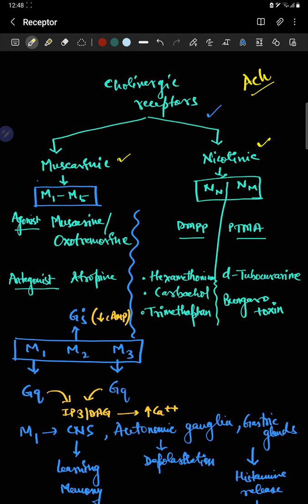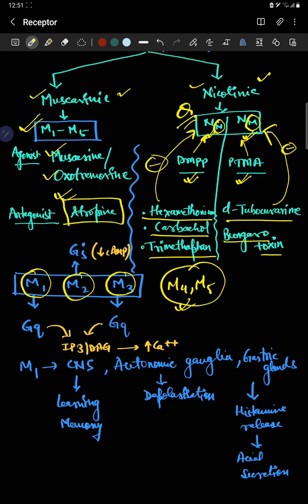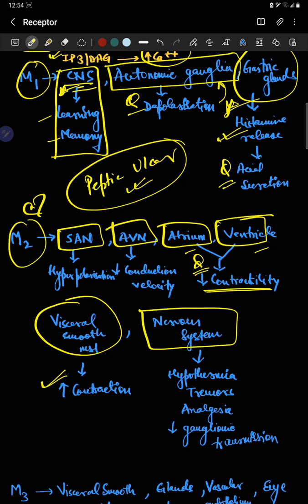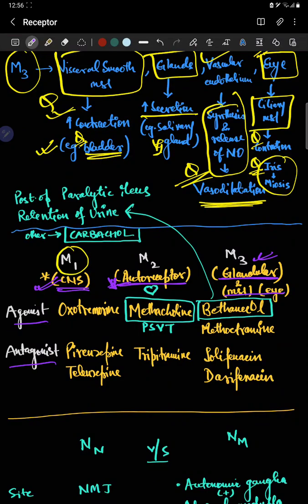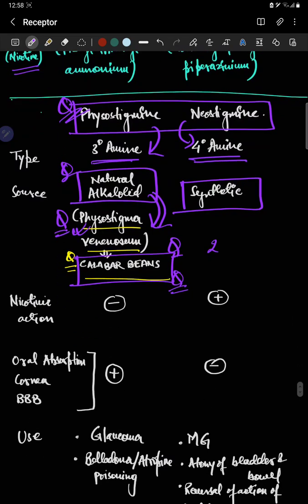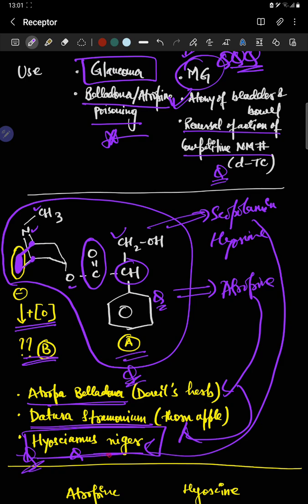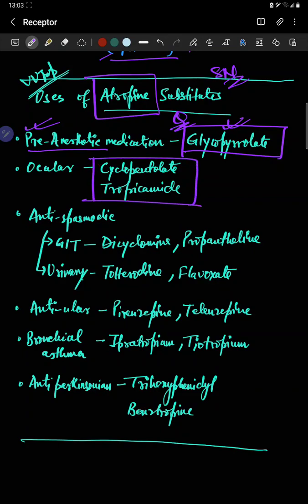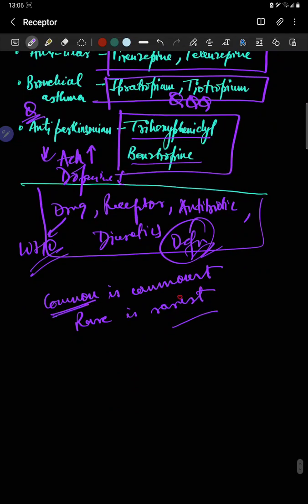Viva part 3 , Cholinergic receptors